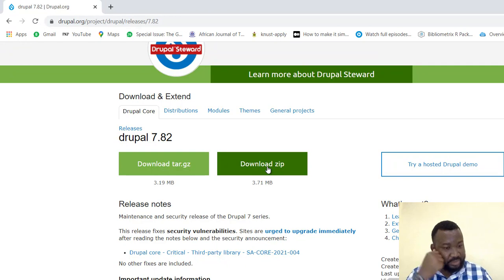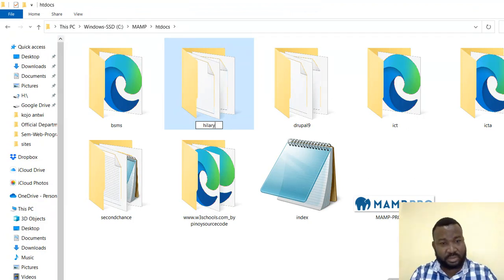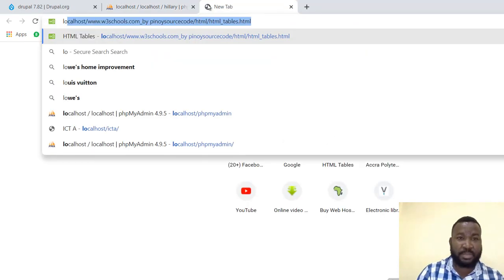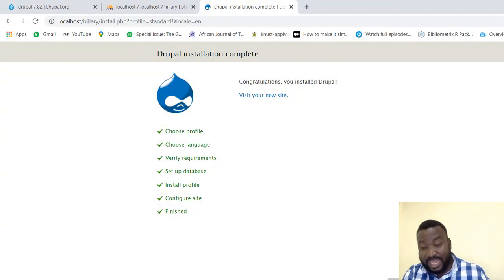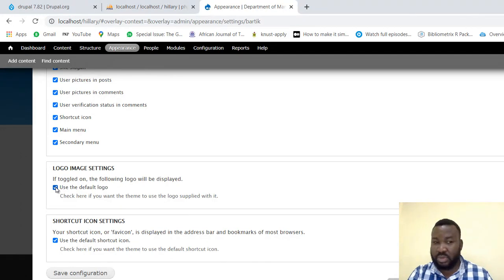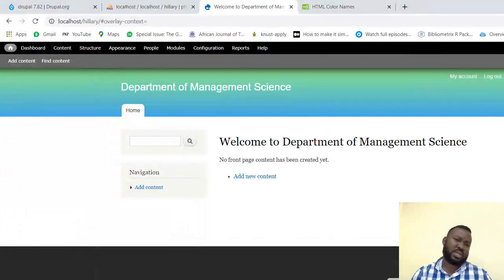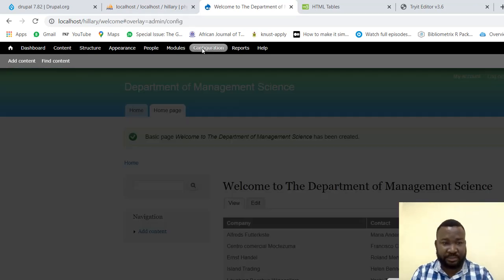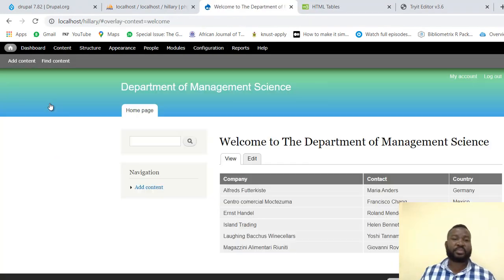Lecture 1 on drupal 7 setup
Lecture on drupal 7 setup and configuration on window platform